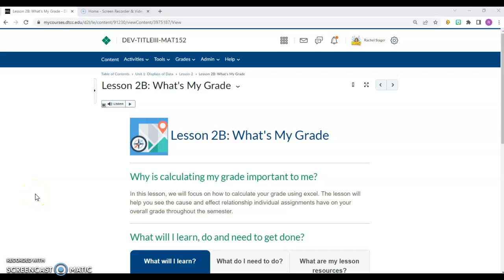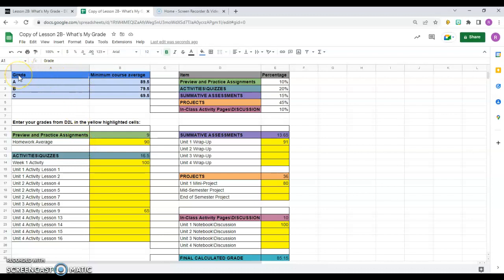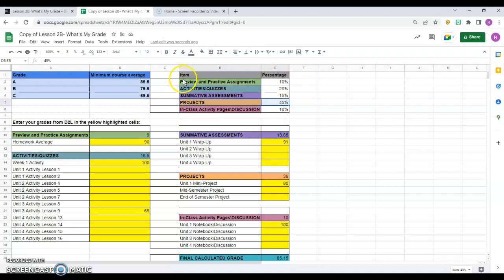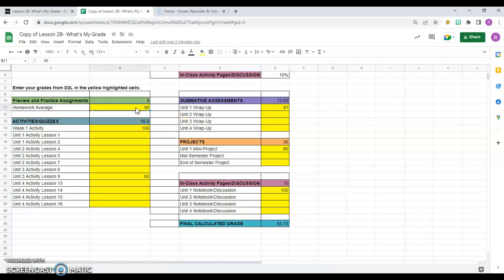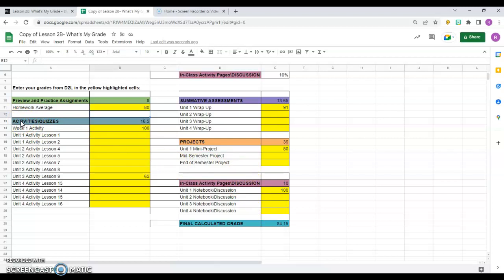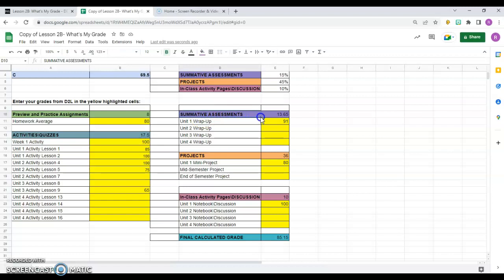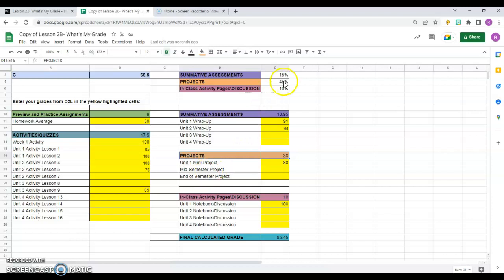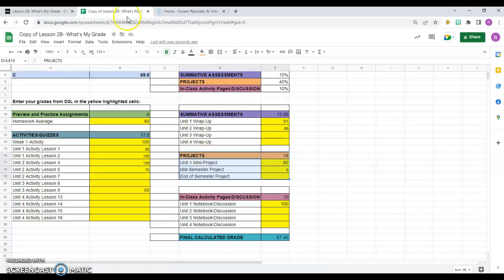Lesson 2B: What's My Grade?